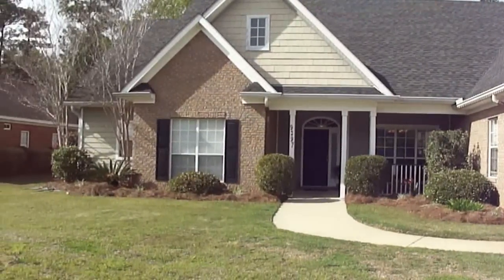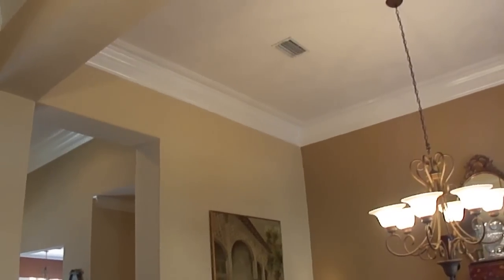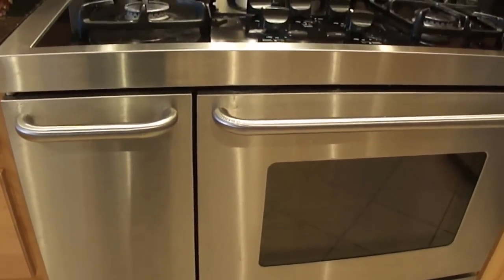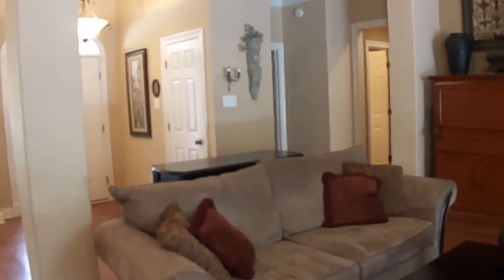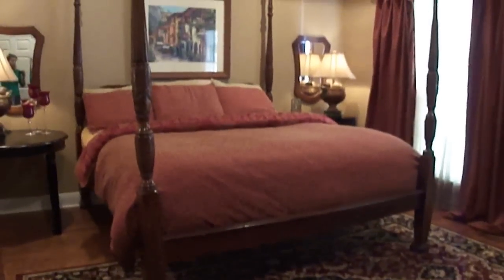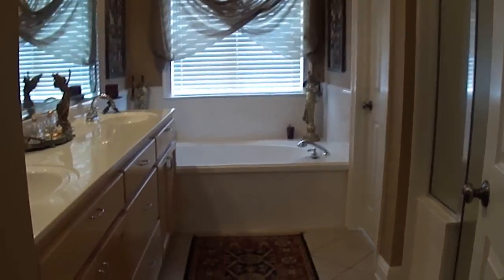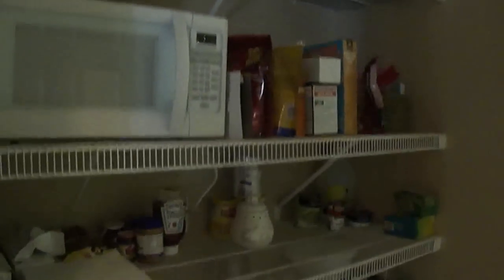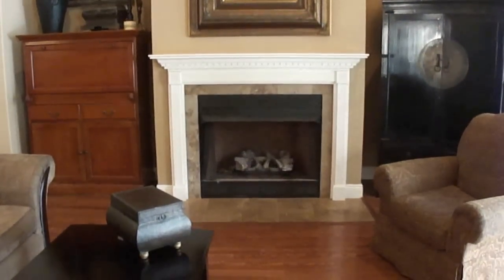9397 Wind Clan Trail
Live in your own retreat! 36x18 solar heated pool with lani screen. Porch & patio are covered. 12 ft. ceilings, rich hardwood floors in living areas & master. Ceramic in wet areas. Granite. Custom cabinets, dual fuel stainless range. Split BR plan. Kitchen was designed by a professional chef. Breakfast bar. All one level.